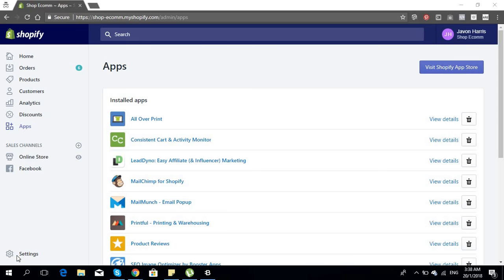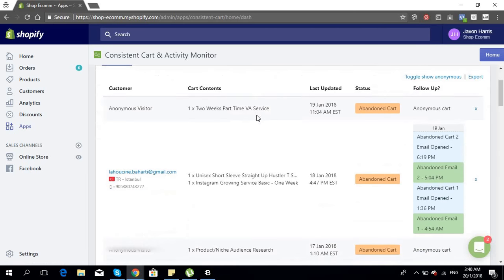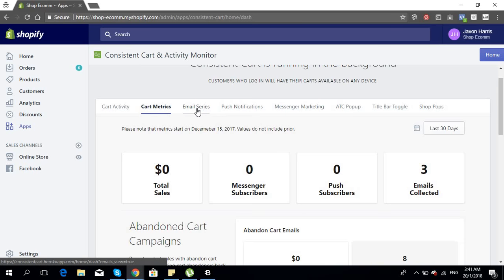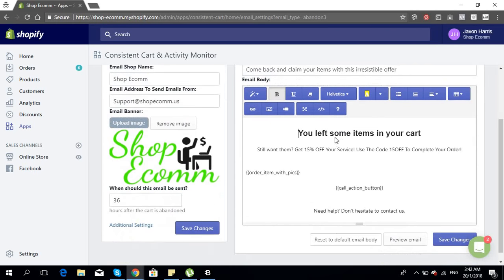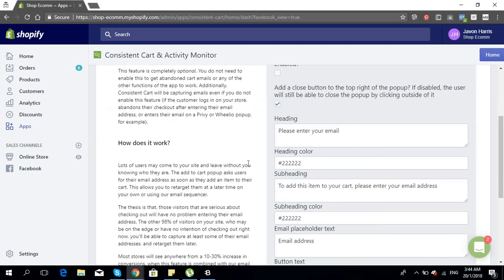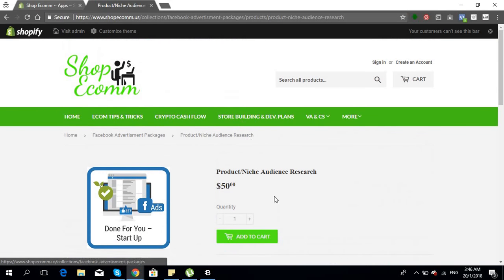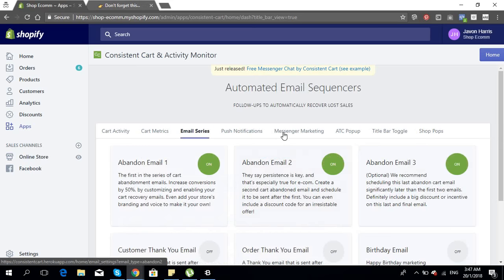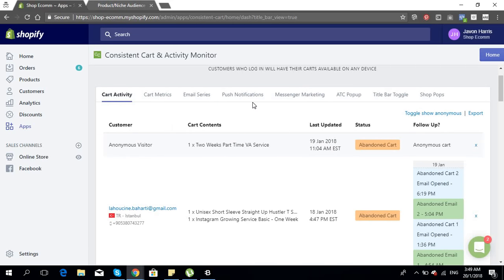Shopify Consistent Cart Best Abandonment Protector App Review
Consistent cart is literally the best cart abandonment app, I've had cart recovery rates as high as 35%  using this app, and the best part it's has super reasonable pricing.

If You're a newbie you can sign up for shopify using this

Follow me on Steem @carterwyang